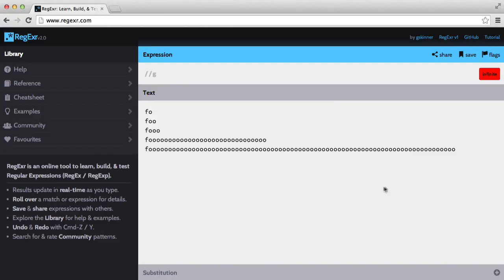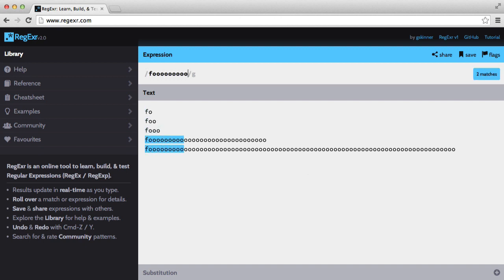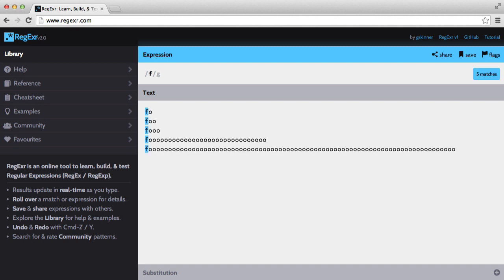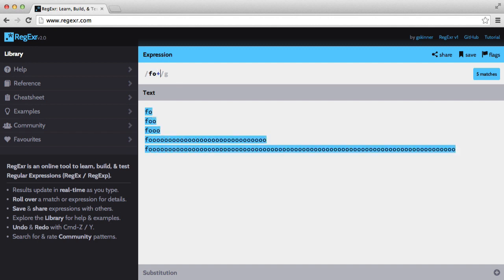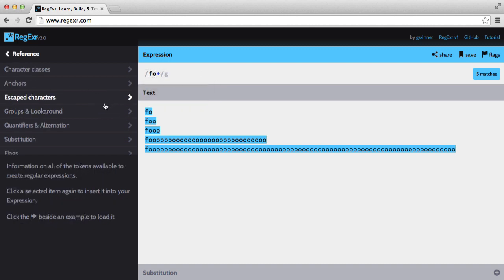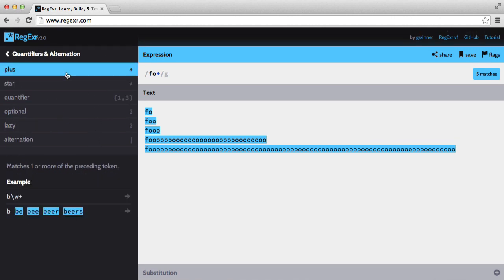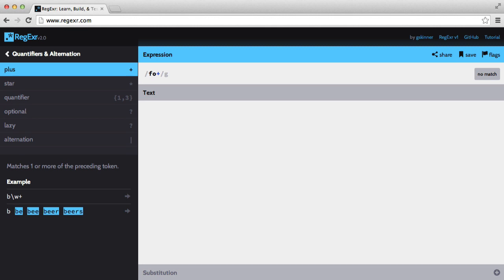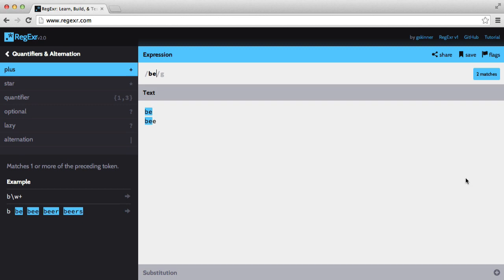Learn Regular Expressions: Multiple